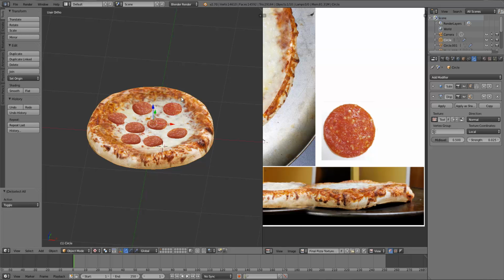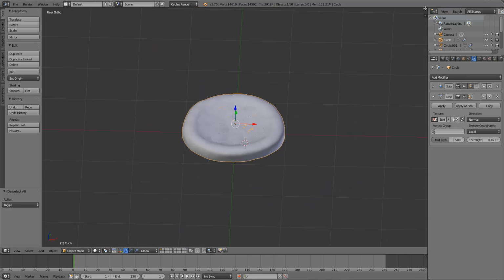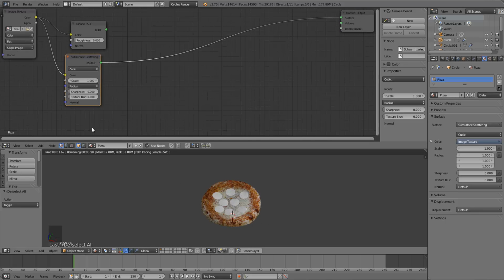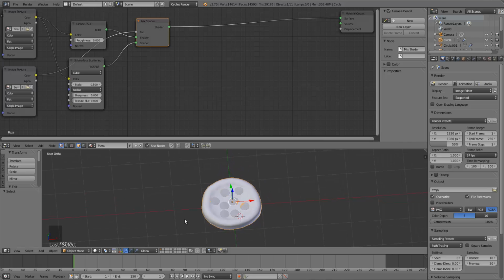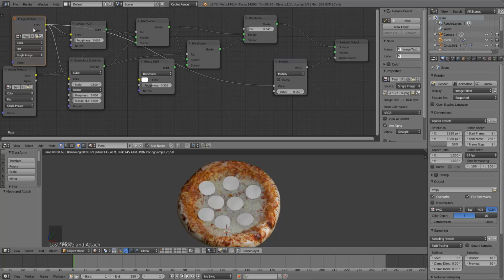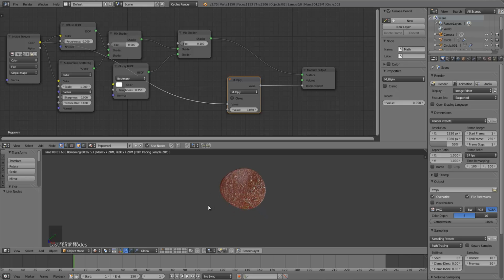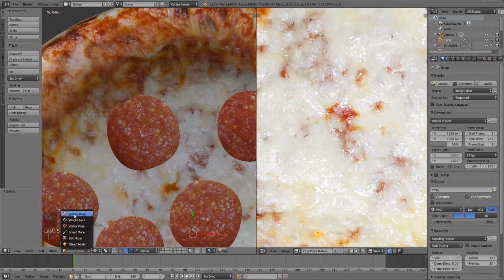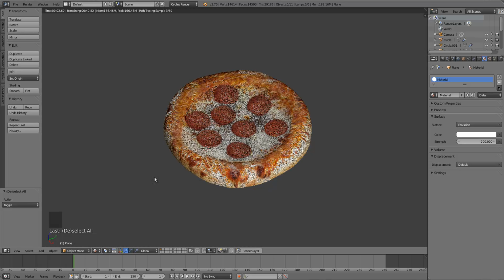How to Create a Pizza in Blender - Part 3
In this final installment of the pizza tutorial series, learn how to create the shaders for an appetizing pizza.